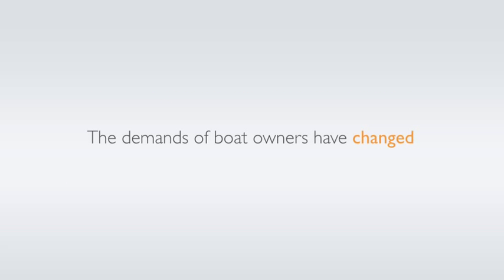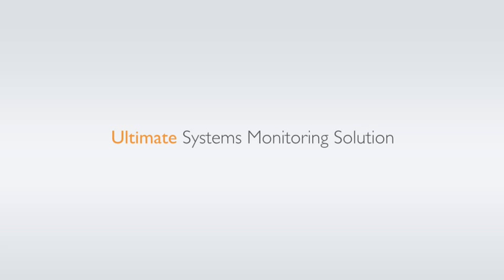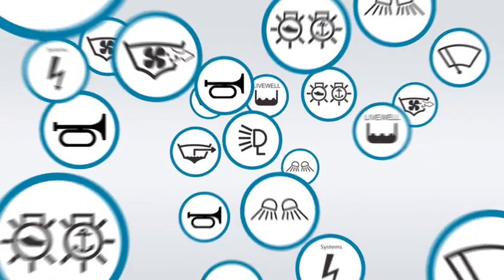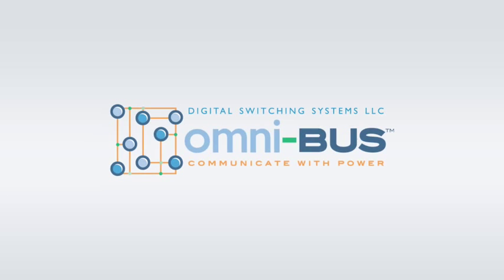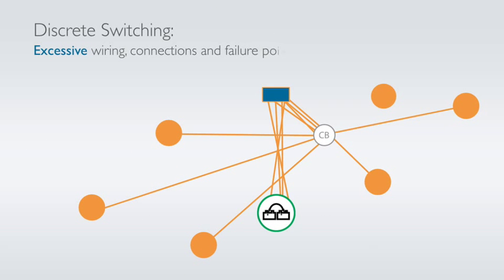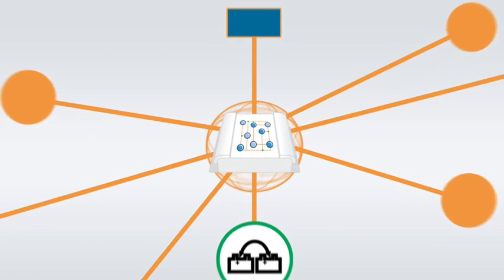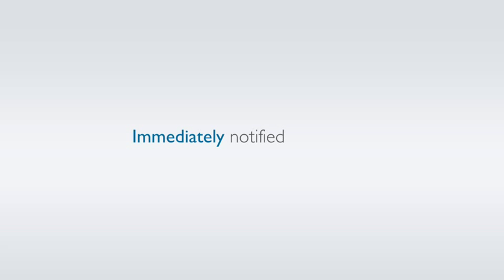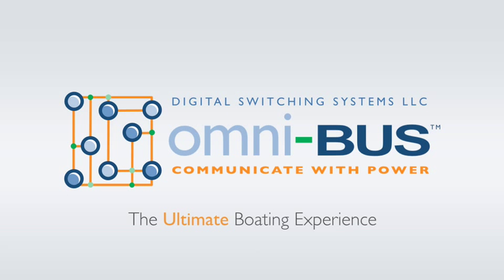The Ultimate Systems Monitoring Solution for the Marine Industry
For the first time ever, system monitoring features that are commonly found on multi million  dollar vessels are now available for more affordable boats, thanks to the landmark partnership between Lowrance and Digital Switching Systems, leaders in both marine electronics and power management systems.

By leveraging Lowrances large, sunlight-viewable HDS displays with Digital Switching Systems industry leading omni-BUS™ multiplex system, boat operators can now easily monitor critical systems information from a single location.  The status of systems voltage, livewells, bilge pumps and navigation lights are just a few of the many key systems information available to the operator.

Owners of Triton Boats new XS series will be the first to experience the new monitoring system. An additional partnership with Mercury Marine also enables operators to closely monitor the boat's engines.

By opening the lines of communication between dashboard displays and multiplex networked vessel devices, boat manufacturers and owners are afforded the benefits of:

SINGLE FOCAL POINT
Single focal point for navigational, fishing, engine and boat functions, allowing the boat operator to make more timely control decisions

REDUCED COST
Reduced wiring and costs for manufacturers and owners

DEALER UPGRADES
Plug-and-play option availability as new products and features are introduced